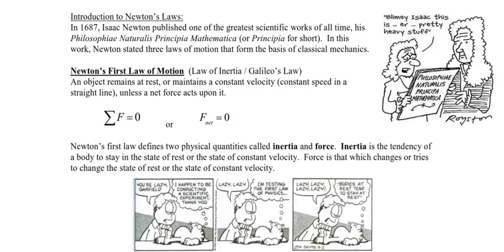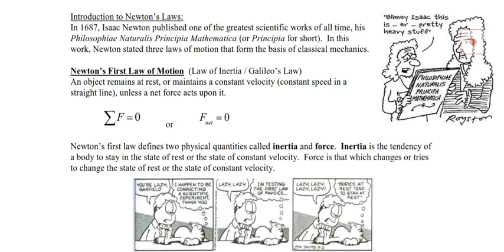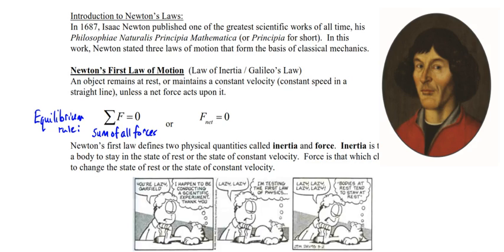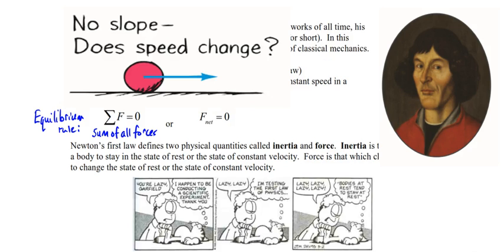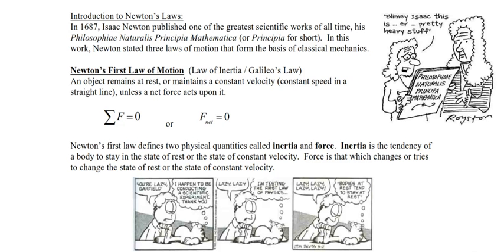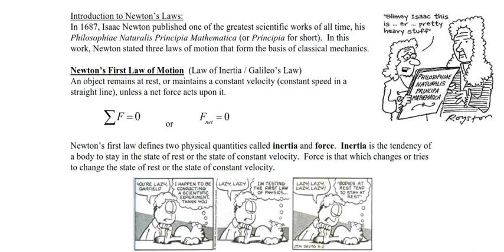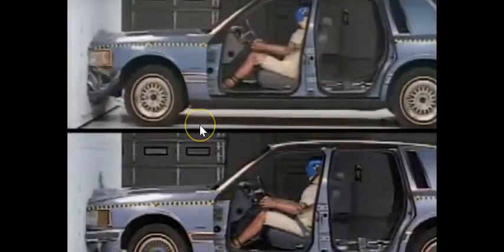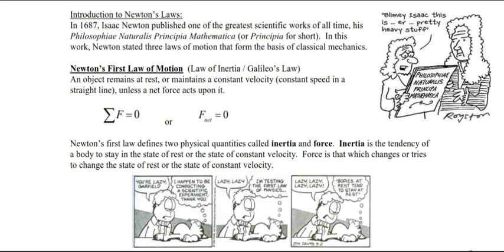Chapter 4, Newton's First Law